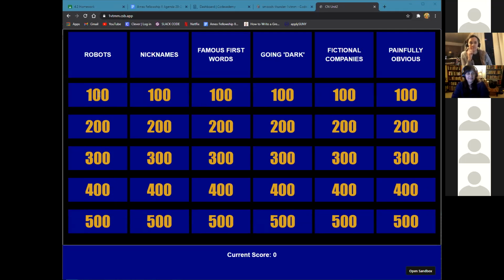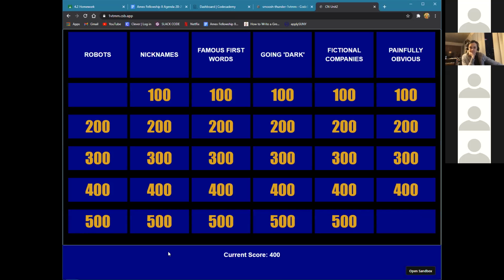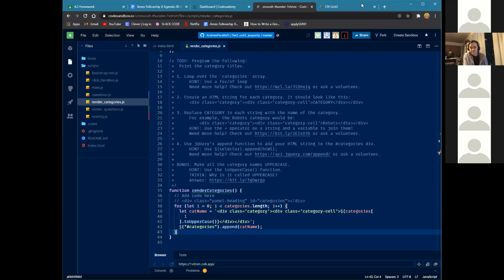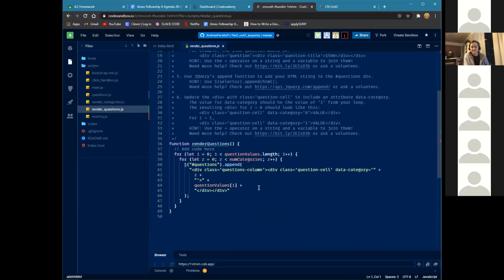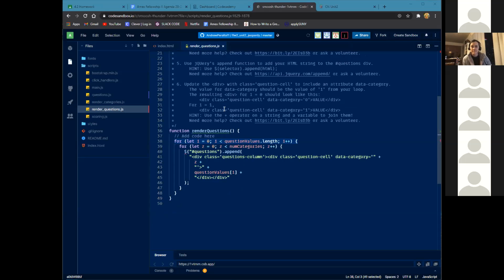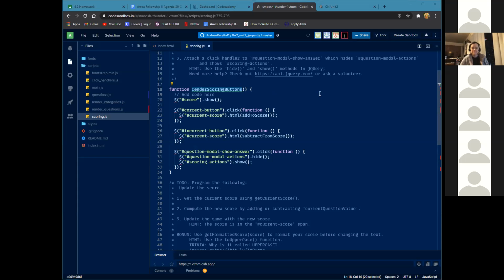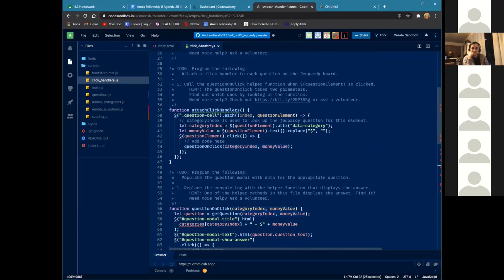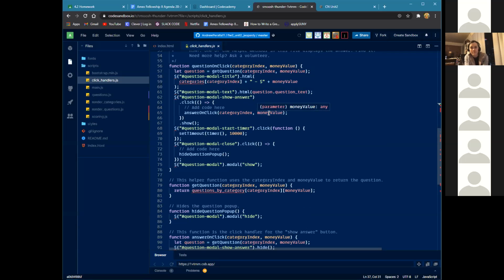Unit 2 Jeopardy Presentation - AMEX group 3 20-21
Nahid, Yahir, Junior, Andrew